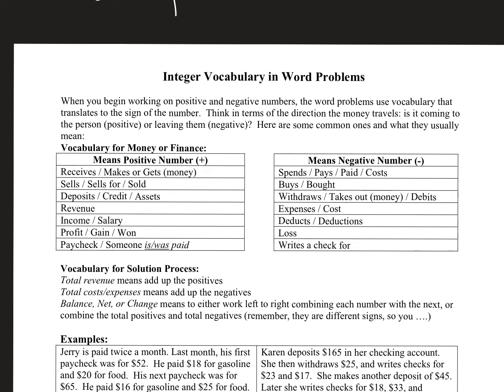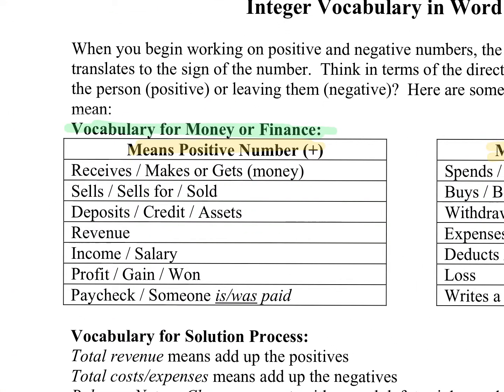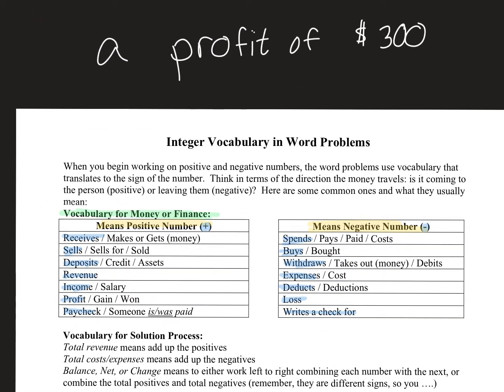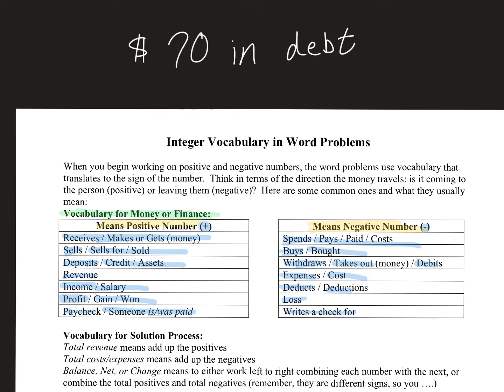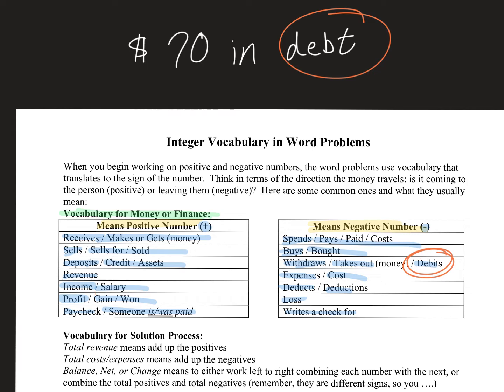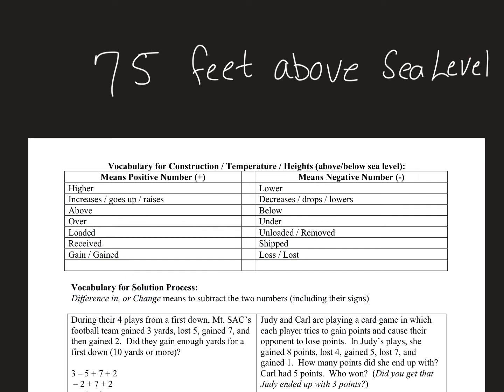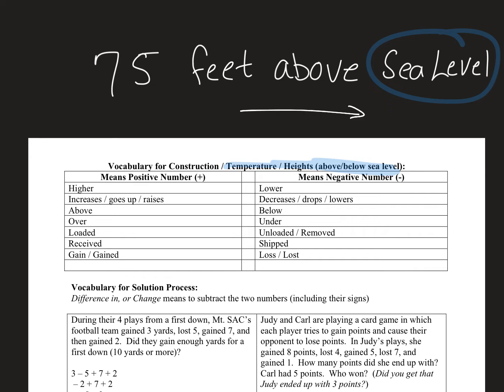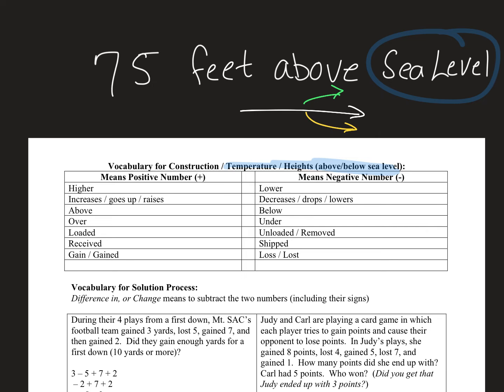warmup 1 intro to integers.mp4